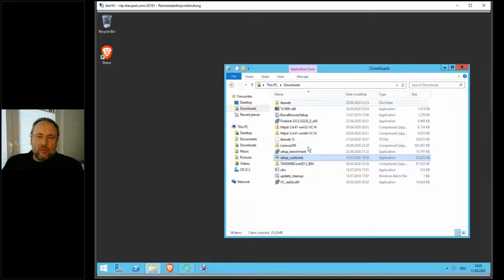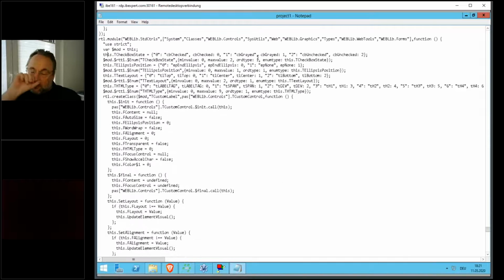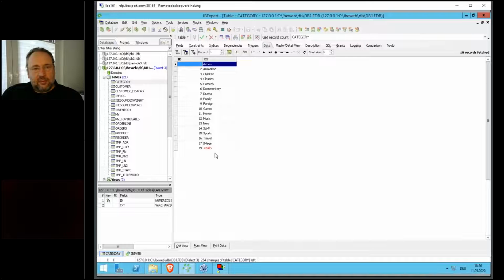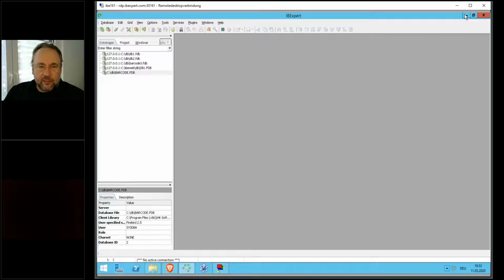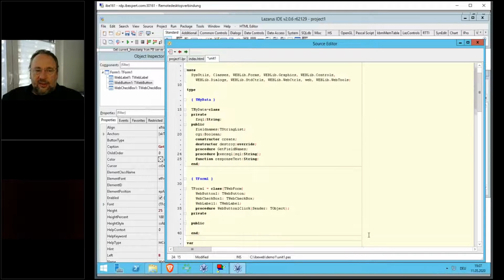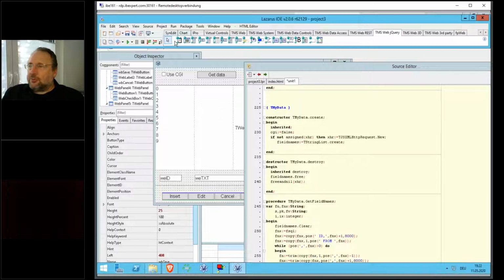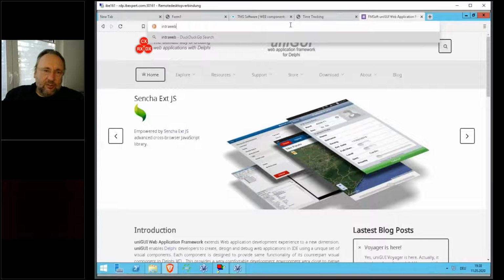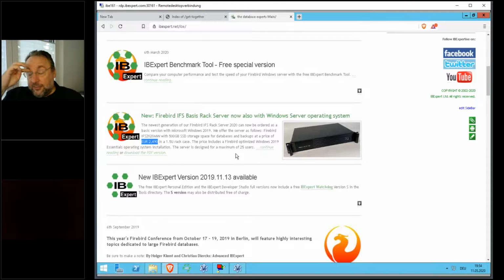IBExpert Firebird Online Get-Together May 11, 2020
How to develop simple Firebird-base web apps that function on and offline.
- 00:00:00 Introduction
- 00:04:26 Files needed
- 00:07:49 Demo App
- 00:10:56 The physical implementation: Apache, PHP, Firebird
- 00:24:35 What happens technically
- 00:29:57 IBExpert log table
- 00:40:35 IBExpert Trace API & Database Monitoring
- 00:45:52 Simple formatting using stored procedures
- 01:00:36 Front end using Lazarus special edition
- 01:09:05 TMS components, Pascal and Java Script
- 01:19:49 TMSWebCore
- 01:27:56 Time Tracking Demo App
- 01:41:41 Hardware: dedicated IBExpert IFS Servers
- 01:50:13 Replication solutions